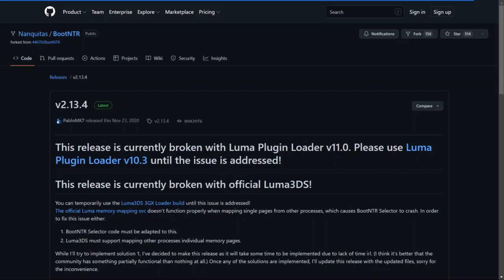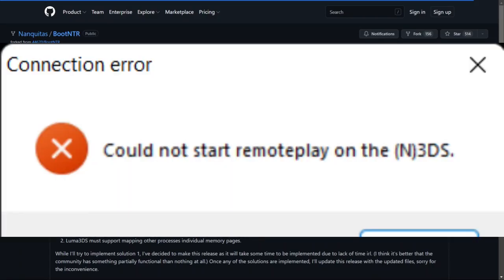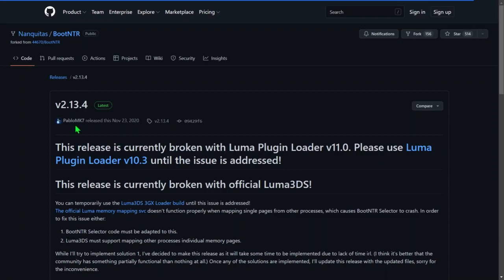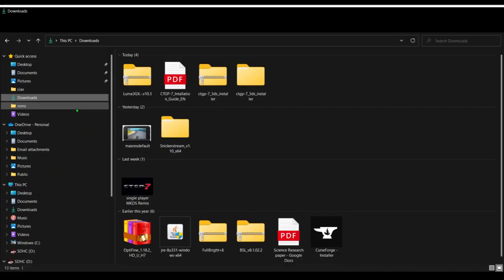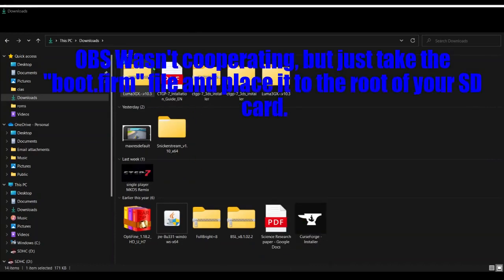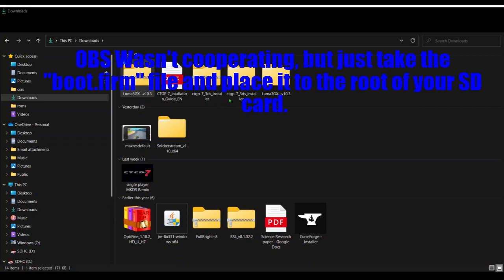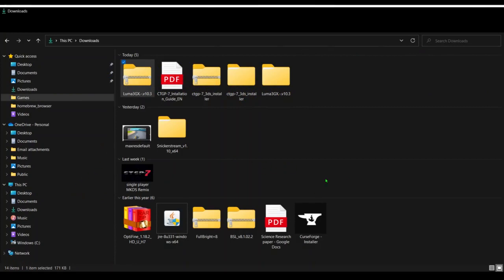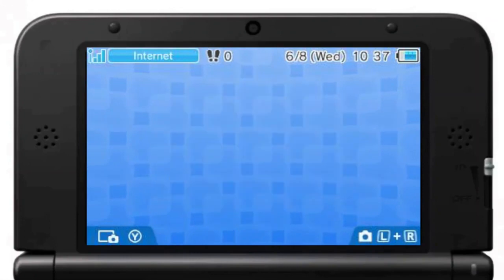How to fix Streaming Error on Snickerstream!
In this video I'll resolve the common error of "can't start remoteplay on (n)3ds" on snickerstream.